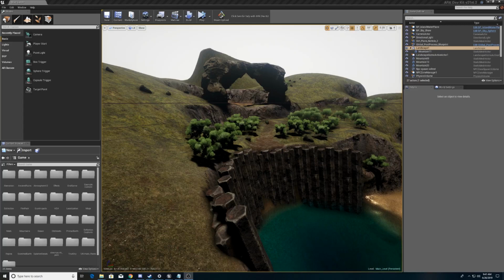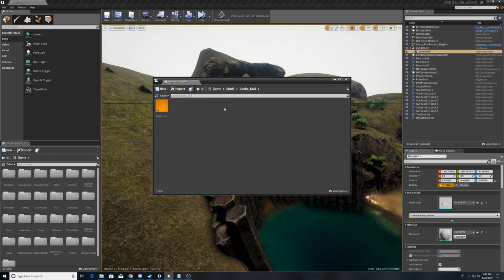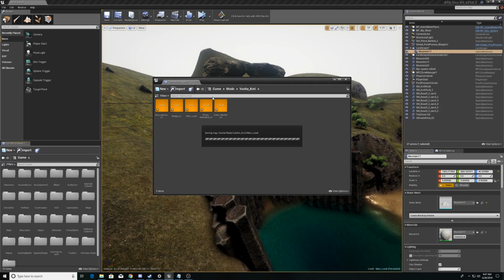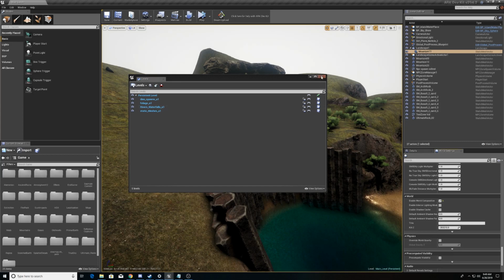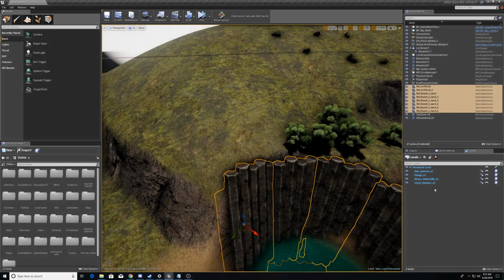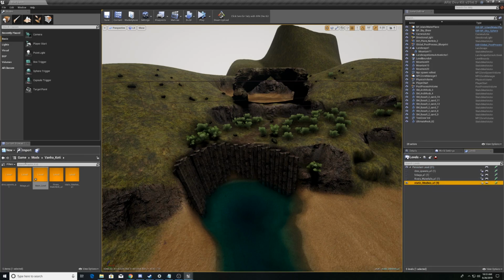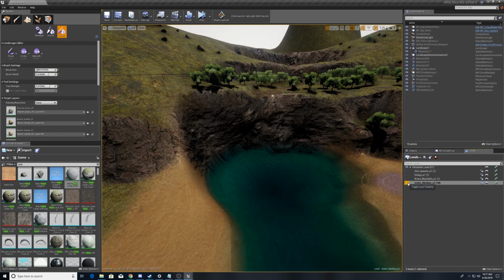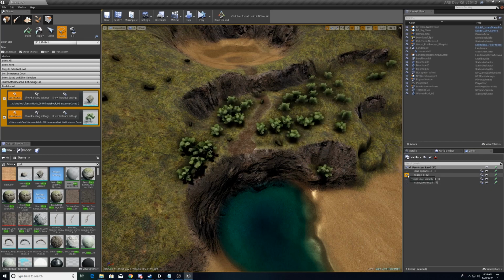LEVEL STREAMING AND OPTIMIZATION || ARK EDITOR || Map Development Episode 6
In this episode, Terry talks about how to set up level streaming.  If you have any questions we are happy to help in the comment section.